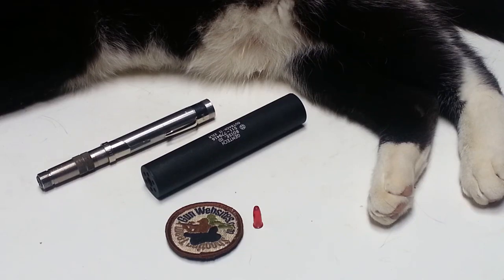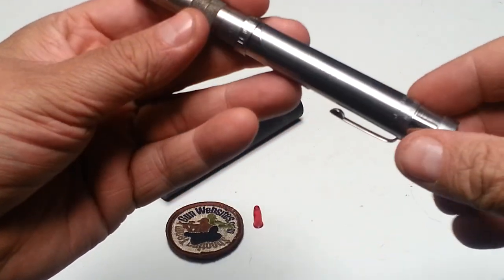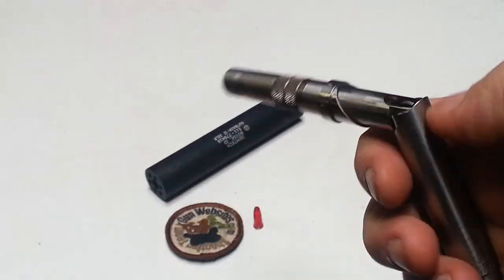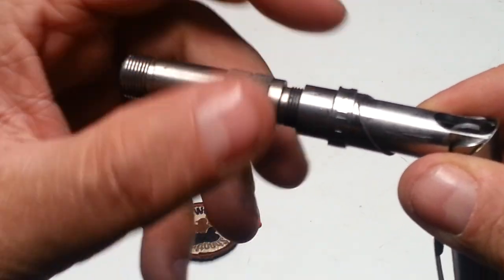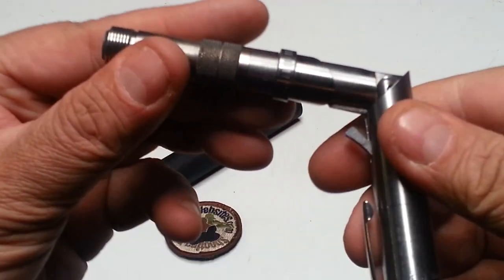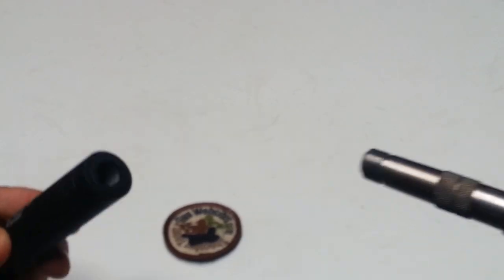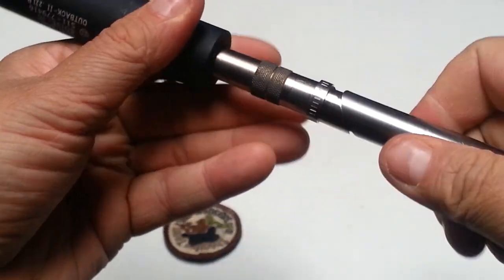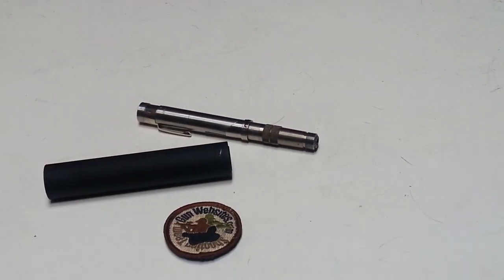100% Legal Pen Gun .22lr (Pen,Pew,Pew)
Another (HIGH DEFF) look at the Braverman Pen Gun, no paperwork needed, not NFA, (not Class 3 like other Pen Guns), Not Title II..

These were made in the 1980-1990s, but someone needs to start making them AGAIN !!

It looks like a pen, but give it a tug and a twist and it is a .22lr single shot suppressed pistol ready to shoot and DEADLY accurate